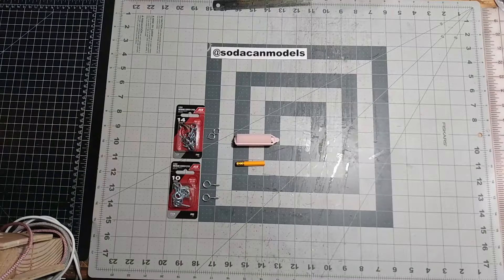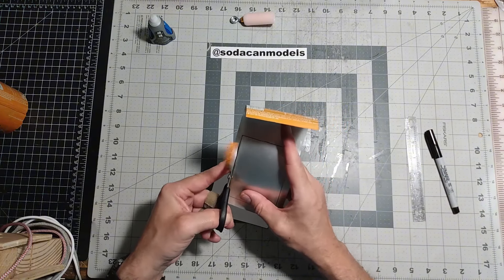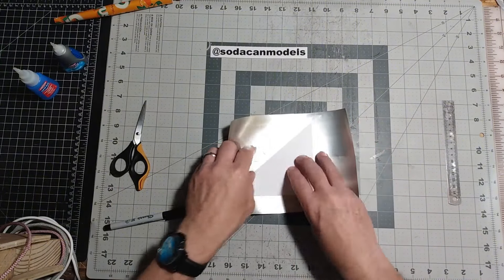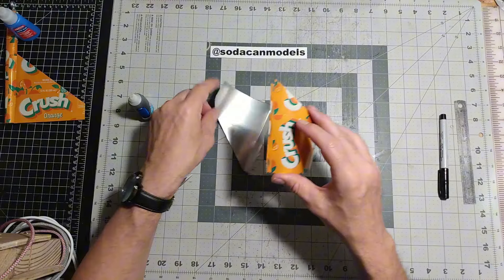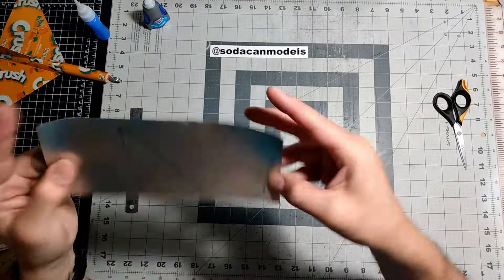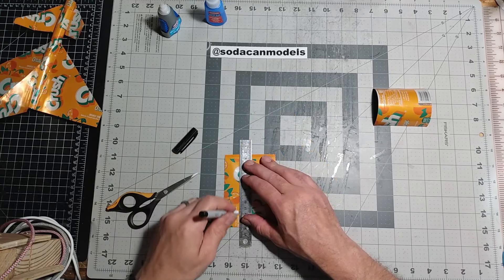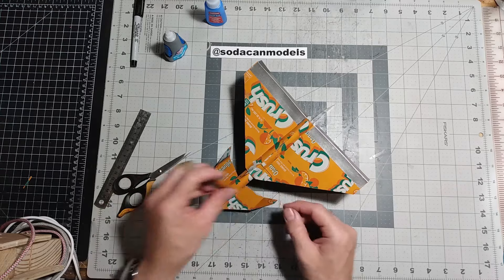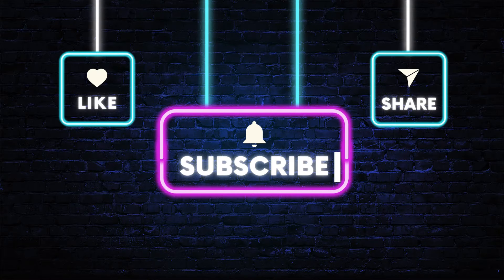Step-by-step DIY Soda Can Chuck Glider: Make & fly a soda can airplane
Can this soda can chuck glider break the 60ft flight distance? Think soda can airplanes can't fly? Think again!

Plans for this soda can airplane/soda can glider freely available for download

Our video is entitled "[Step-by-step DIY Soda Can Chuck Glider: Make & fly a soda can airplane]" but we also try to cover the following YouTube search terms:
-Upcycled soda can glider
-DIY soda can chuck glider
-How to make a soda can airplane
-How to make a soda can glider
-how to build a soda can airplane

 🚀 Watch as we build a Simple soda can chuck glider/soda can airplane that really flies! This video walks you through the amazingly simple craftsmanship of a safe and kid friendly soda can chuck glider that is easy to make and will provide hours of fun! ✈️

Don't miss out on more amazing soda can airplane creations or this soda can chuck glider! Hit that subscribe button and join our community of over 1900 aviation enthusiasts and DIY soda can crafters, modelers and hobby enthusiasts who are also interested in make a soda can chuck glider. Give this soda can glider video a thumbs up if you're impressed by our soda can chuck glider, and let us know in the comments about the soda can airplane or soda can model that you'd like to see us build next! Watch for our next how to build a soda can airplane video coming soon!

If you're a soda can crafter, modeling enthusiast or soda can hobbyist looking for videos on Upcycled soda can glider, DIY soda can chuck glider, How to make a soda can airplane, How to make a soda can glider, or how to build a soda can airplane then you found the right channel!

We often get asked whether or not our soda can airplanes can fly. And after building this glider and testing its flight capabilities, I think we've answered that question! Yes soda can airplanes do fly, especially this diy soda can chuck glider! If you're looking to make an Upcycled soda can glider, DIY soda can chuck glider, How to make a soda can airplane, How to make a soda can chuck glider, or how to build a soda can airplane, make sure to check out our other videos

MATERIALS LIST

Foam Roller: 2 inches long with 2cm diameter
Number 2 Pencil End 4.5cm long
(2) 7/8 inch screw eyes with the ends cut off
(2) 1 1/8 inch screw eyes

FLIGHT TIPS:

Canard position: As shown in the second photo, the canards should be angled upwards with the tips vertical. We found that this position essential for the longest flights.

Flap position: Flaps should be angled between 20 and 35 degrees for longest flights. If the flaps are bent steeper than this, the glider will have a tendency to bank or stall instead of flying straight and level.

Nose weight: The position of the nose weight will be essential to your glider's flight. Insure that the nose weight is flush with the edge of the can fuselage before each and every throw. If the the nose weight is pushed too far back or is too far forward, the glider will not perform as shown in the video.

Throwing tips: Hold the glider with the thumb and index finger and release in a fluid and level toss. If you release the glider too steeply, the glider may stall and may not fly as far as shown in the video.

I hope you liked our video on how we built this Simple soda can glider and especially how we showed how to build a soda can airplane, [soda can glider], How to make a soda can airplane, how to build a soda can airplane and how to make a soda can chuck glider that flies OVER 60 feet!

If you're a fan of soda can gliders, then you'll love this project! It's a great way to get creative, recycle and build a diy soda can chuck glider. Plus, it's a fun way to spend a weekday afternoon. If you have a question or comment about this video on Upcycled soda can glider, DIY soda can chuck glider, How to make a soda can airplane, How to make a soda can glider, please leave a comment below!

CHAPTERS:
00:00 Intro
00:06 Supplies needed
00:24 Nose weight assembly
01:12 Forward Fuselage
01:41 Rear Fuselage
02:20 Fuselage assembly
02:40 First wing assembly
03:41 Attaching wing to fuselage
03:58 Second wing assembly
04:03 Attaching 2nd wing to fuselage
04:11 Vertical Tail assembly
04:56 Attaching tail to fuselage
05:09 Canard assembly
05:59 Canard tip angle
06:12 Attaching canards to fuselage
06:35 Flaps assembly
06:56 Attaching flaps to wings
07:17 Grip assembly
07:36 Attaching grip to fuselage
08:01 Attaching nerf bullet canopy
08:08 Flight Tips
08:25 Test Flights
09:03 Conclusion